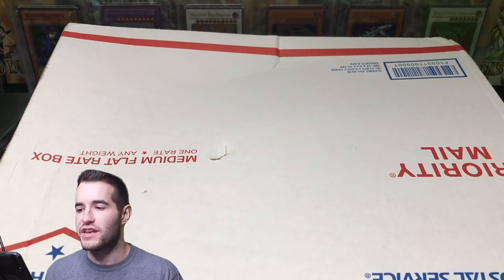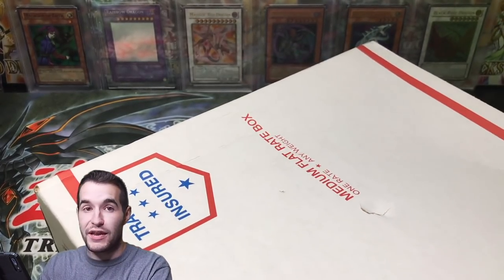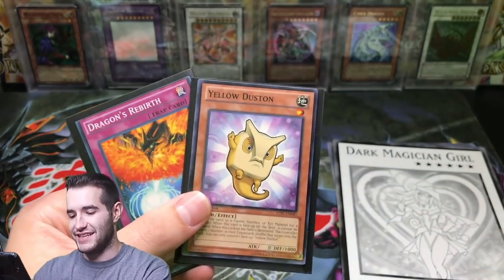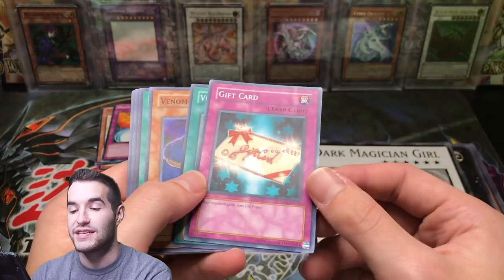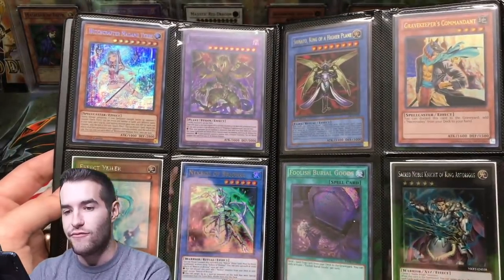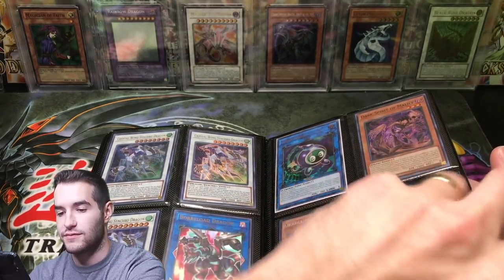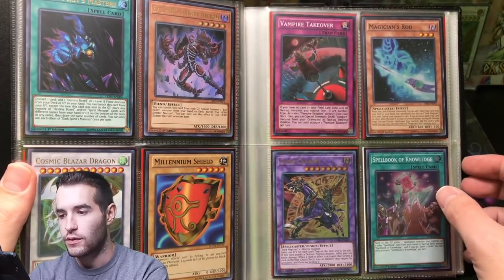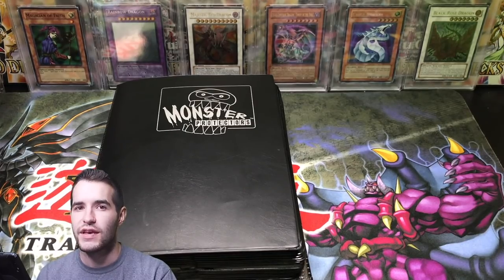*EPIC* $500 YUGIOH CARDS COLLECTION OPENING!!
1) Like the video!
3) Answer the question at the beginning of the video in the comments!

EBAY LINK!

In today's video I will be showing you guys a collection that I recently purchased from a viewer! Let me know your favorite card from the video!